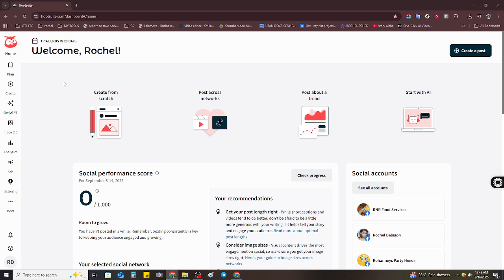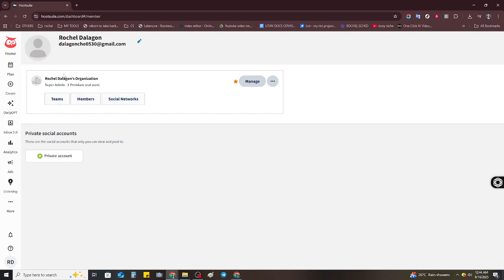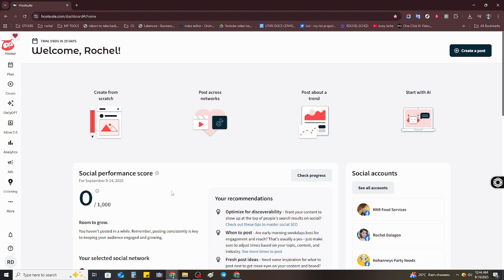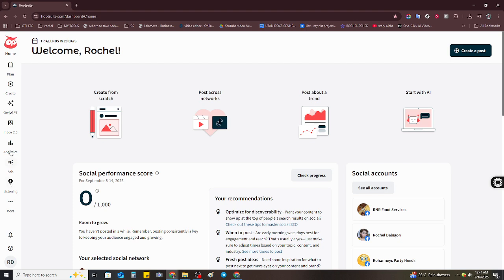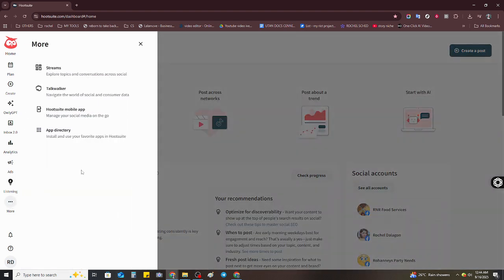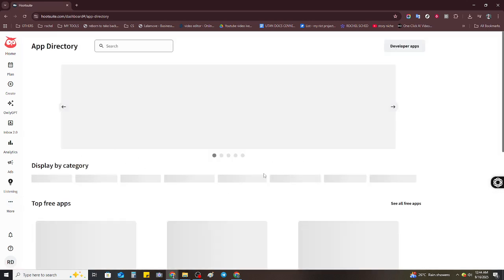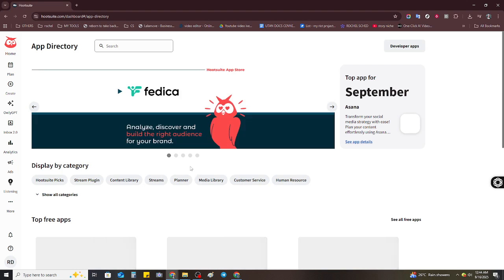How to Remove Hootsuite’s Access to Your Facebook Account (Step by Step 2025 Guide)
Learn how to remove Hootsuite’s access to your Facebook account in 2025 with this complete, step-by-step tutorial. If you no longer use Hootsuite or want to secure your social media accounts, disconnecting access is quick and easy. In this guide, we’ll show you how to remove Hootsuite permissions from Facebook settings, manage connected apps, and ensure your account stays safe. Perfect for social media managers, business owners, and individuals who want full control over their Facebook integrations. By the end of this tutorial, you’ll know exactly how to disconnect Hootsuite from Facebook in just a few clicks.